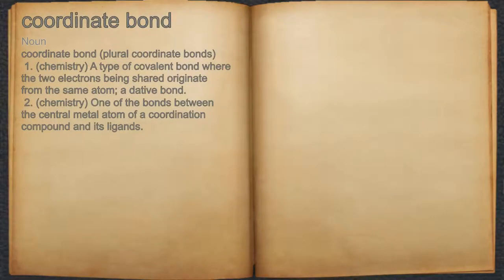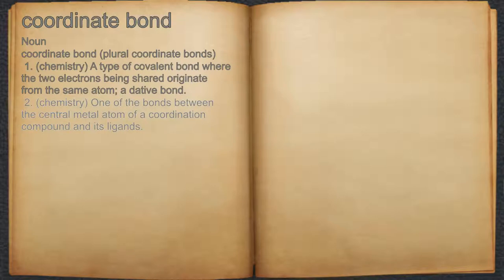What does coordinate bond mean?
A spoken definition of coordinate bond.

Intro Sound:
Typewriter - Tamskp